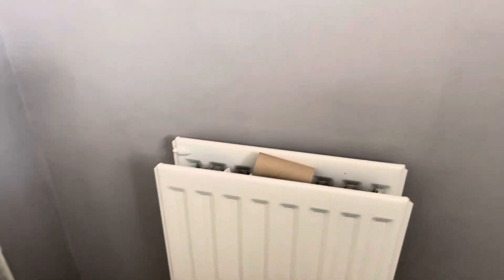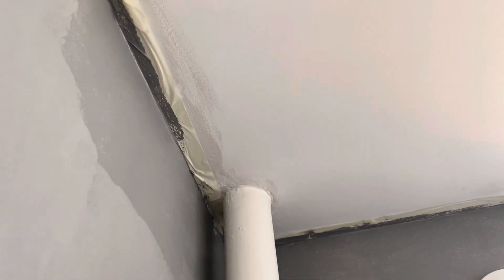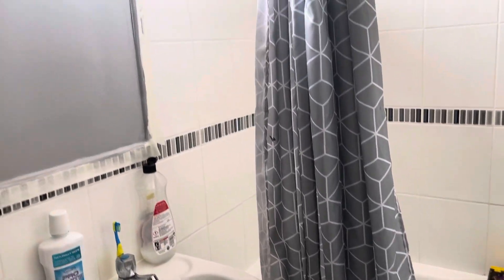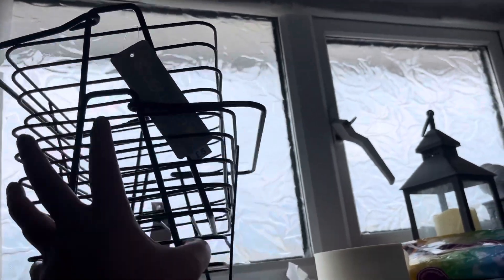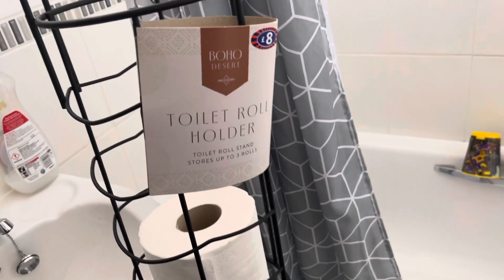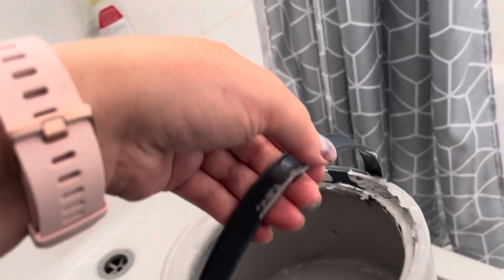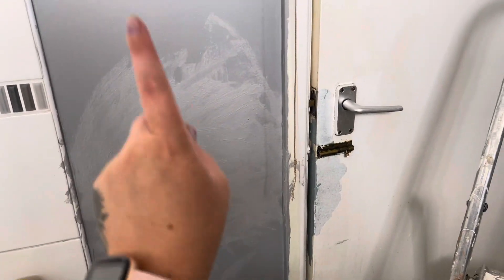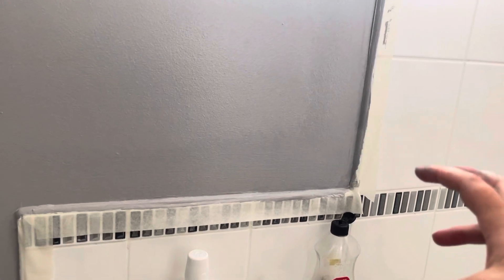DIY BATHROOM MAKEOVER ON A BUDGET EPISODE 2 COUNCIL HOUSE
Episode 2 so pleased how the bathroom is looking already even with the son’s artwork haha!

Just finally having the house how I want it to look even in the six week holidays any one else decorating?

Next episode mirror, shelf etc has gone up eek!